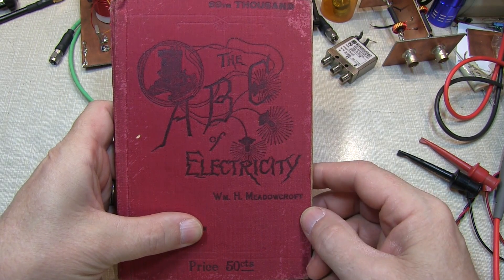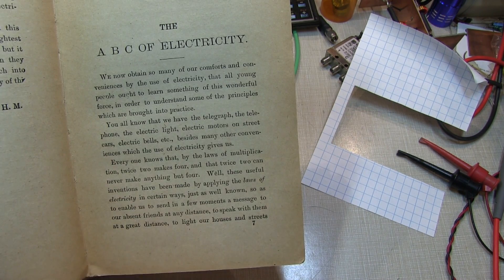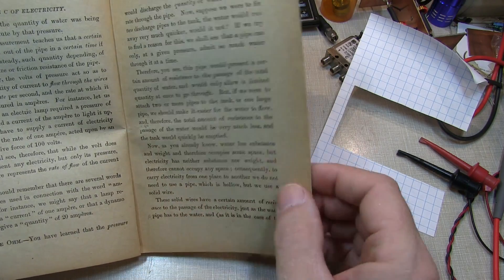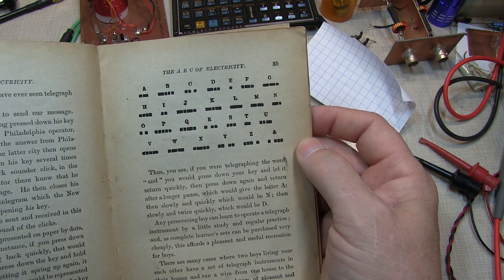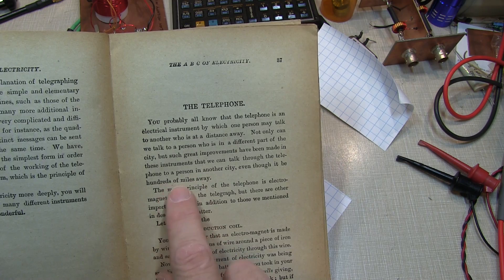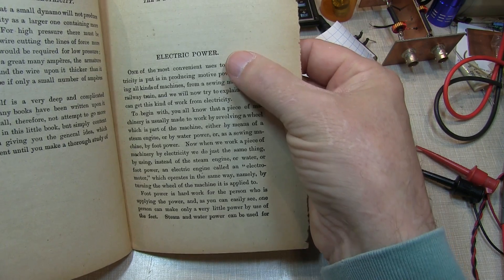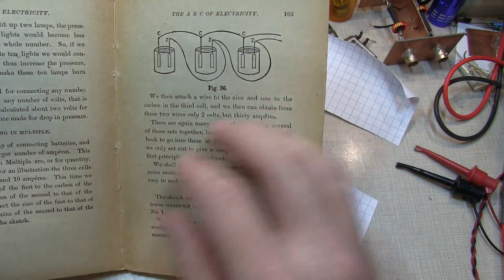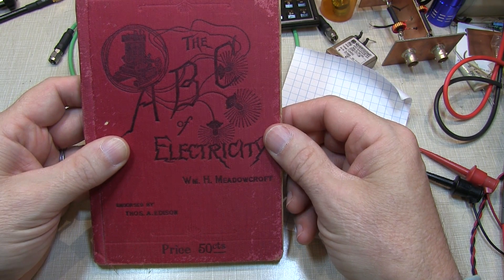#255: Vintage Tech: Book review "ABC of Electricity" from 1889 endorsed by Edison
Just a short review of a book called "ABC of Electricity" published in 1889 (intended for a younger audience), and endorsed by Thomas A. Edison.  Very interesting to see the state of technology and how it is presented, especially given that this was a few years before Lorentz' Electron theory was published.